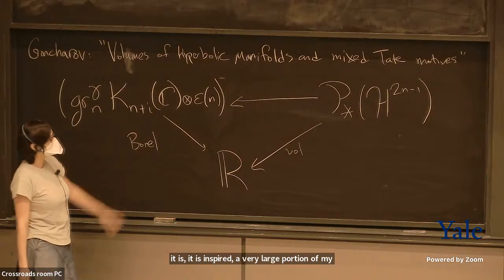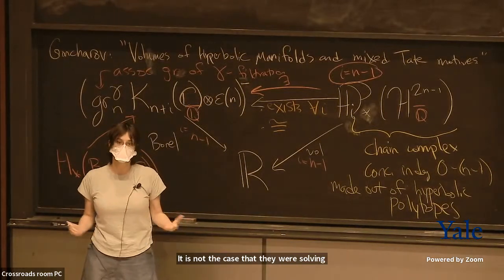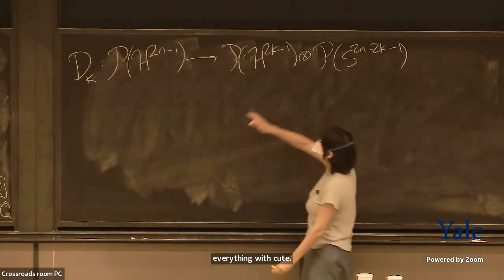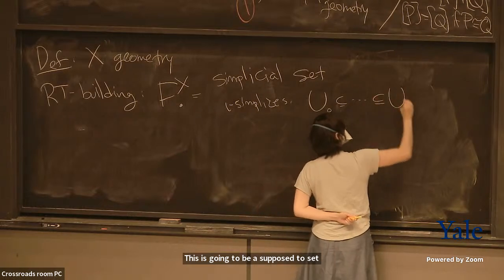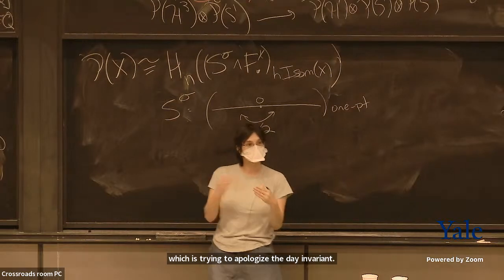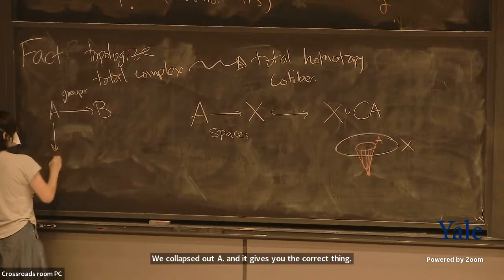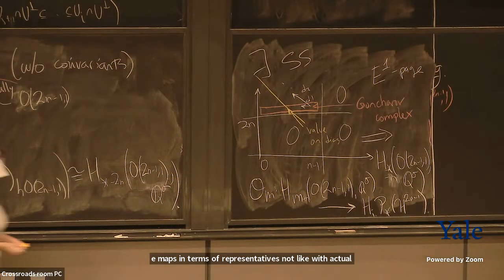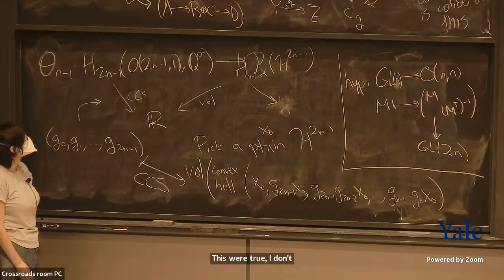CAGP: Inna Zakharevich, "Goncharov's conjectures: Scissors congruence, K-theory, and regulators"